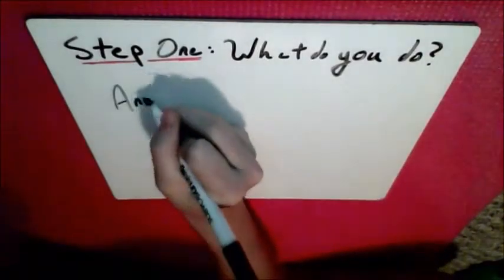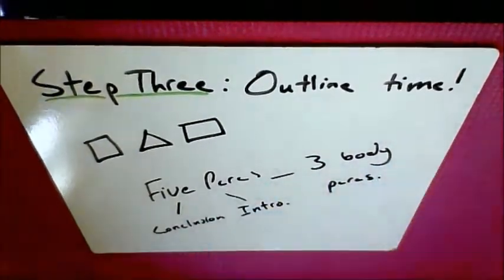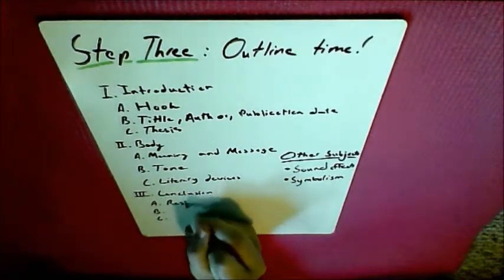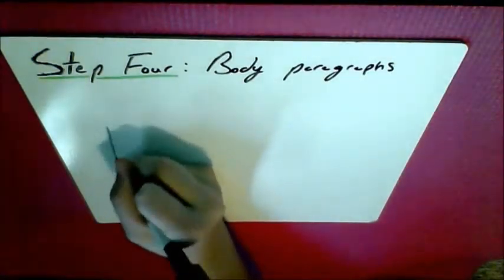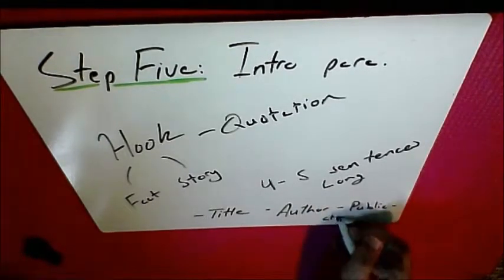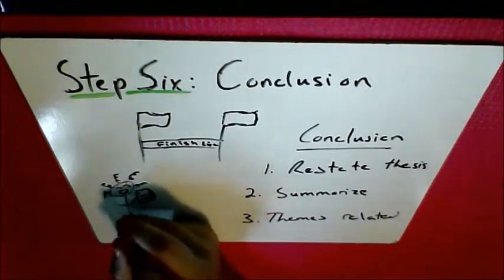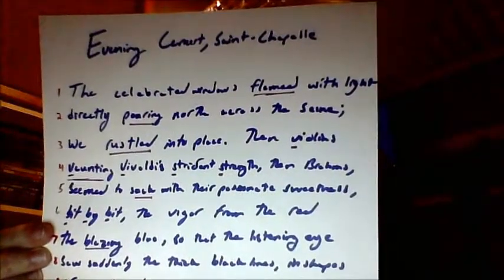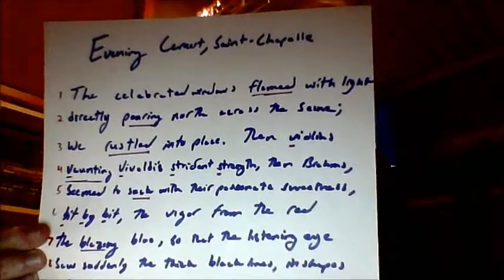Annika Koch's Poetry Explication Video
MAKE SURE YOU WATCH THE VIDEO UNTIL THE END PLEASE!!